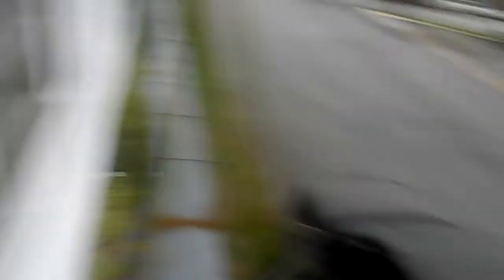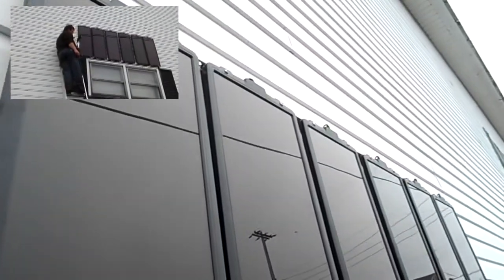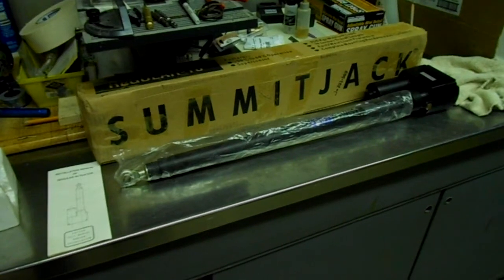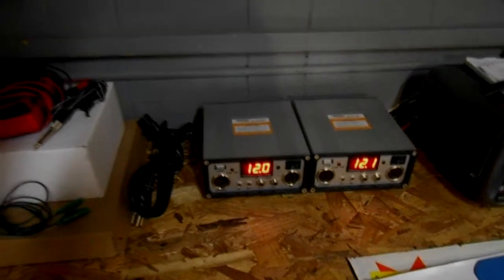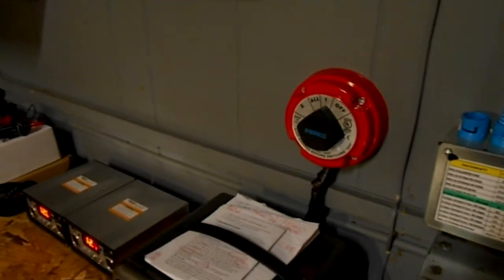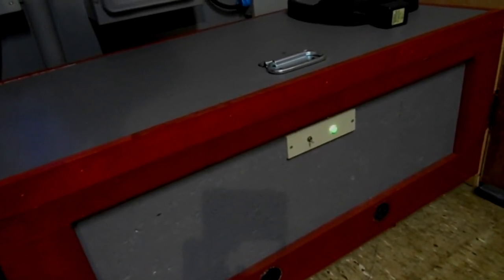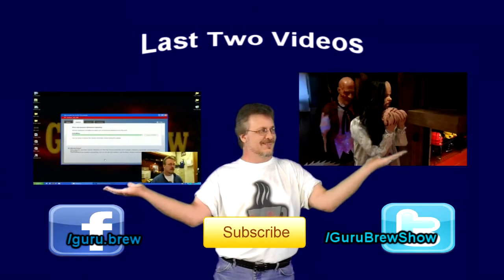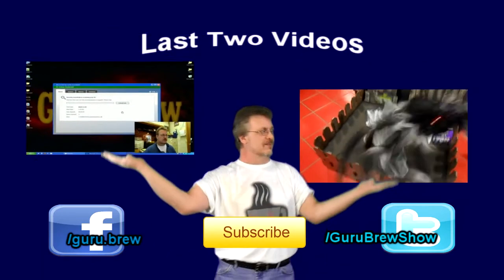Solar Panel Battery Backup System Introduction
To keep our electrical systems going during a storm or power outage, we harness the power of the sun and store it in batteries in the event of an outage happening.